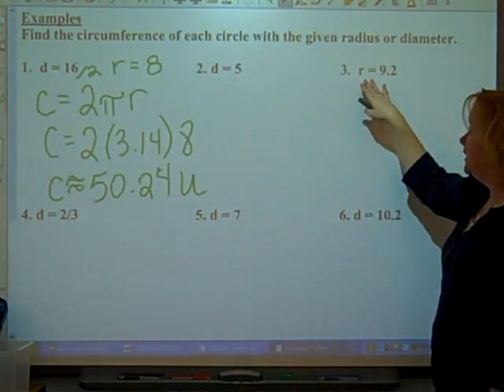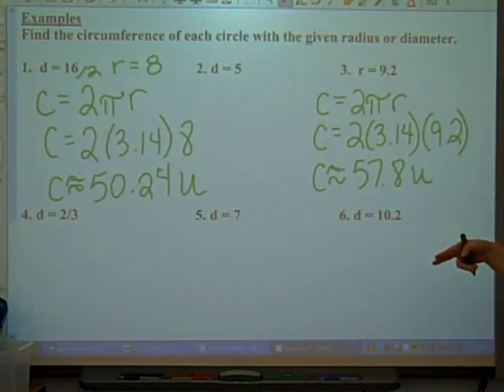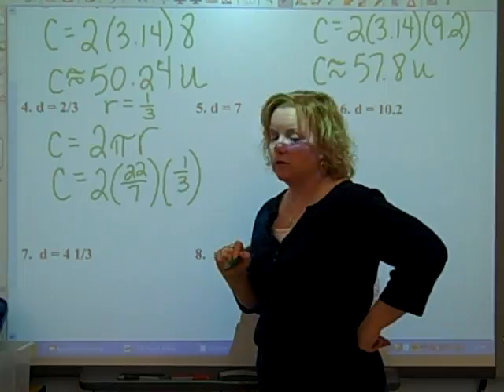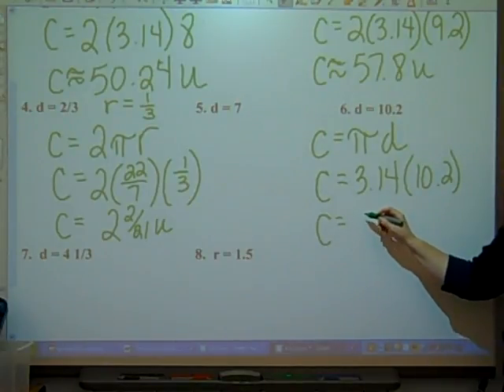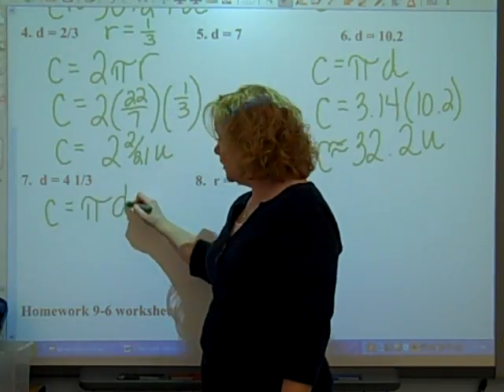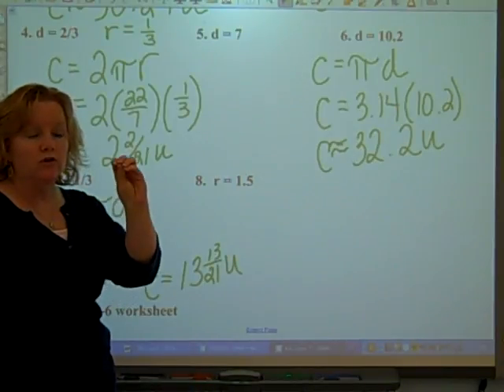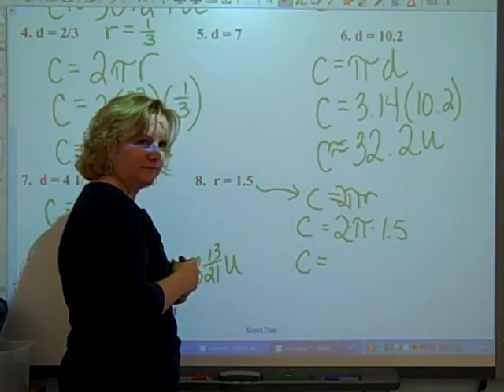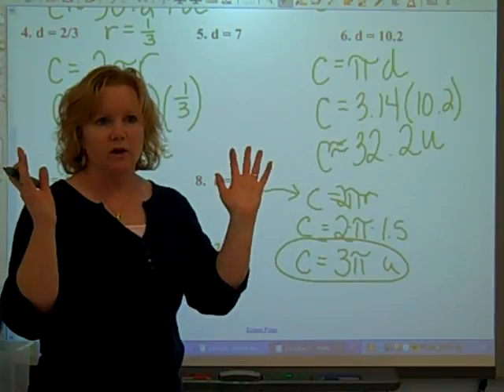9-6_notes_Part_2.mov